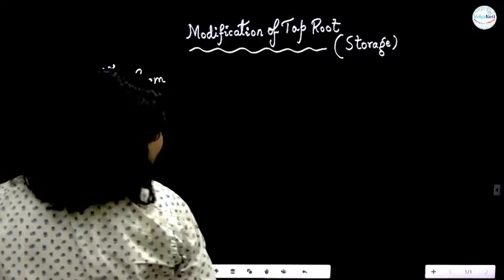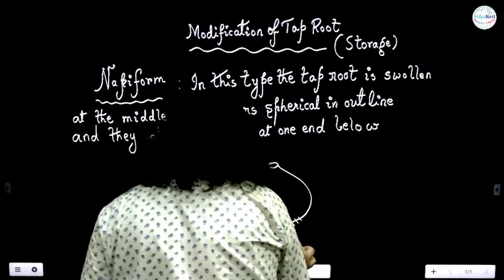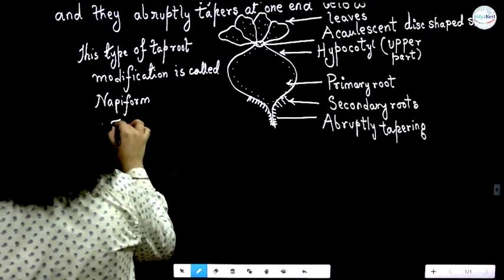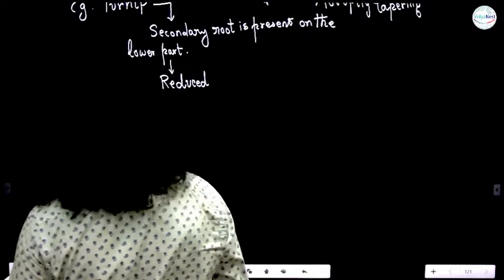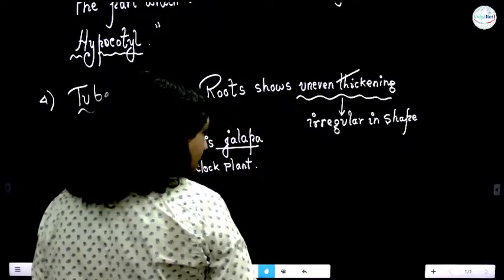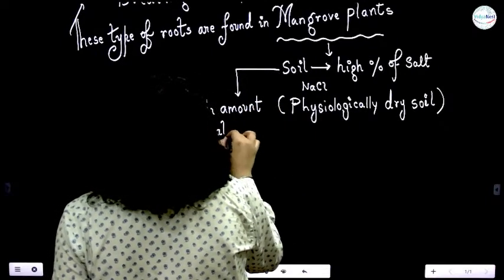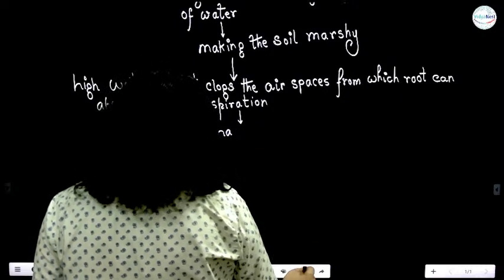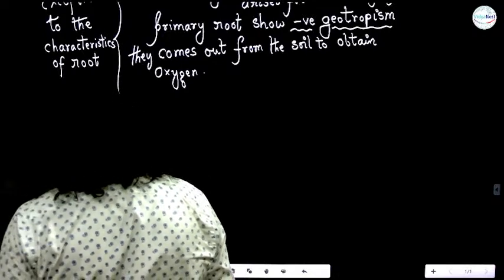Morphology of Flowering Plants | Lecture-3 | Biology | Class-11 | Live | neet | # vidyanest